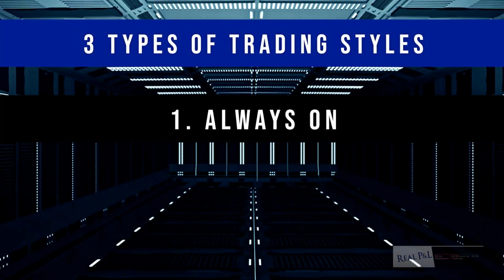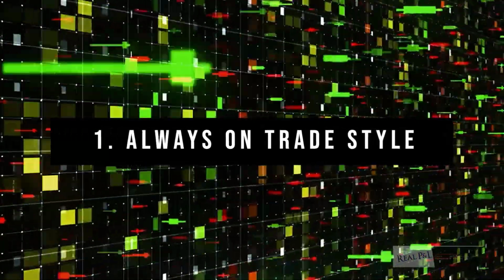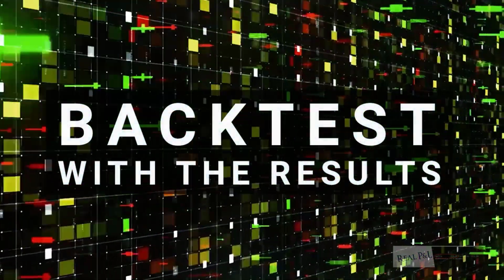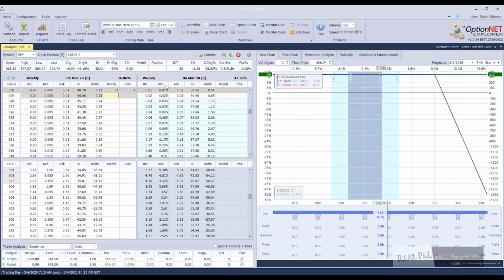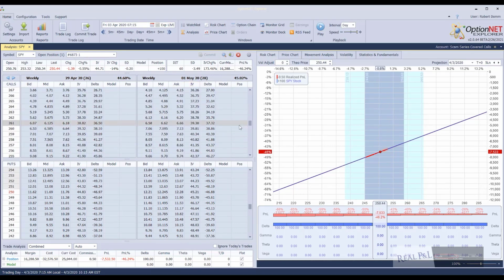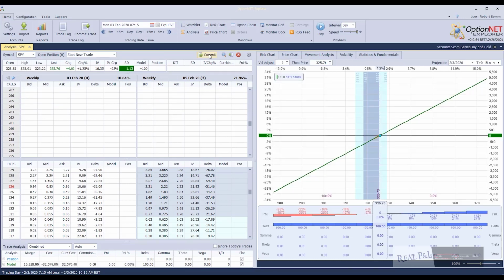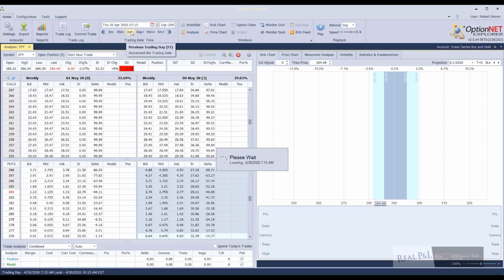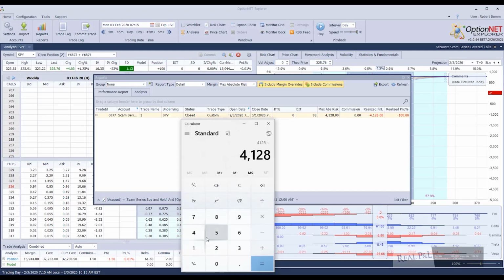Covered Calls Back Tested In A Crash Market